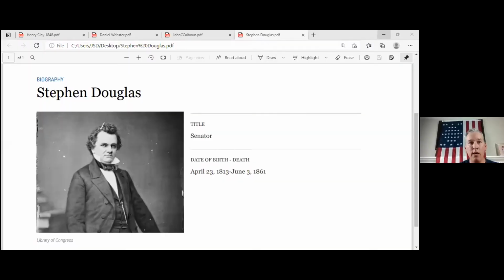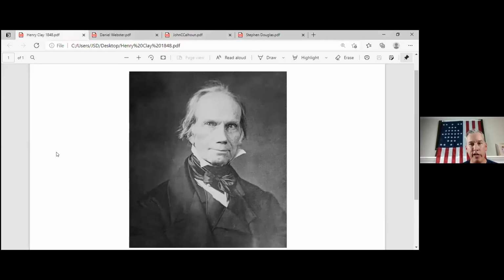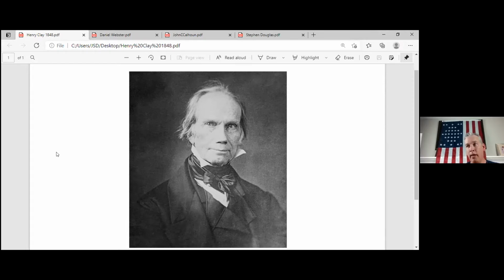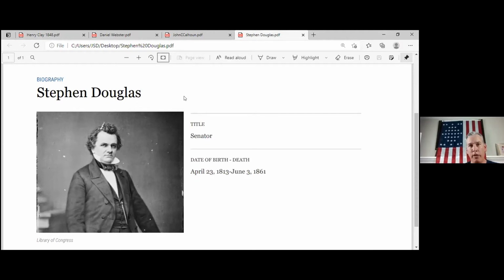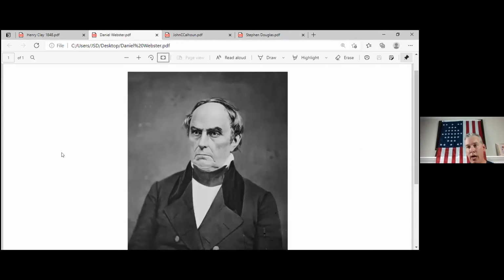Lincoln Slavery and the Civil War, Wednesday, April 14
Join local historian Jim Segrave-Daly as we discuss Lincoln's lifelong engagement with slavery, one of America's most challenging issues, as well as his navigation of the difficult politics that encompassed secession & the Civil War.